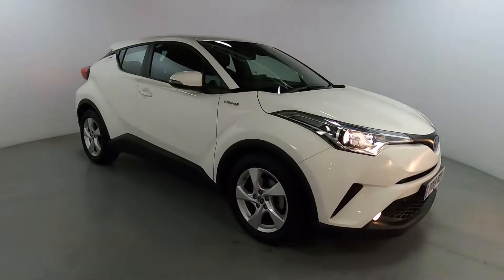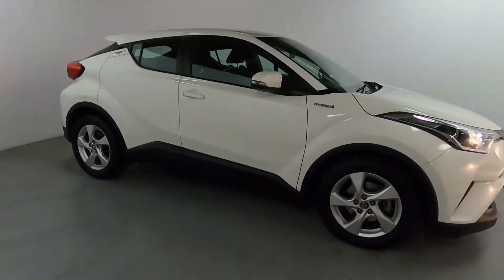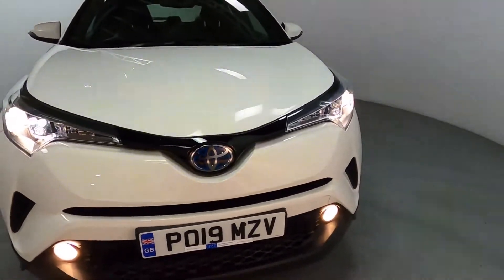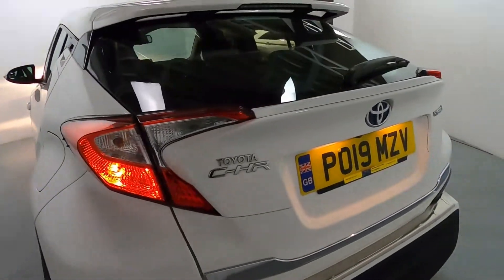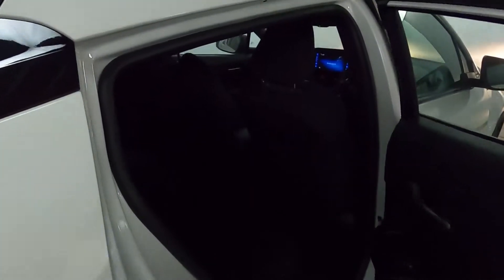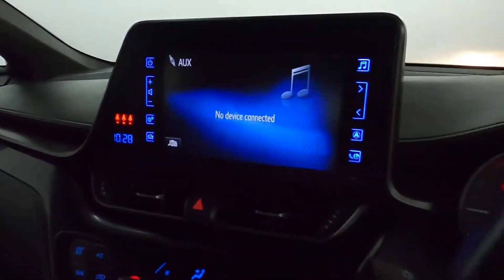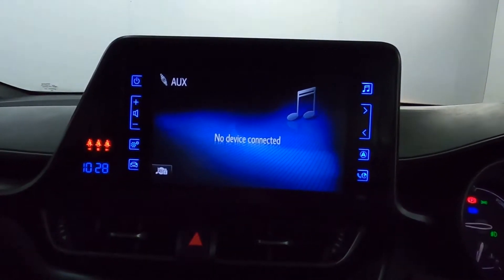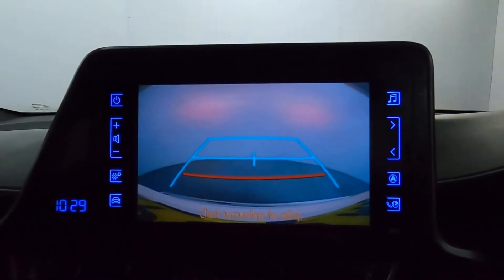TOYOTA CHR PO19 MZV WALK AROUND